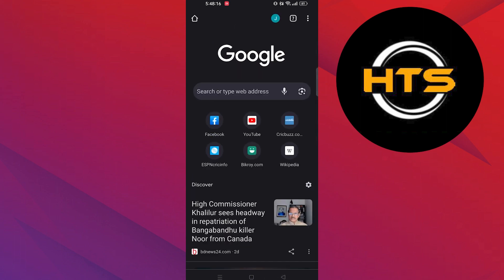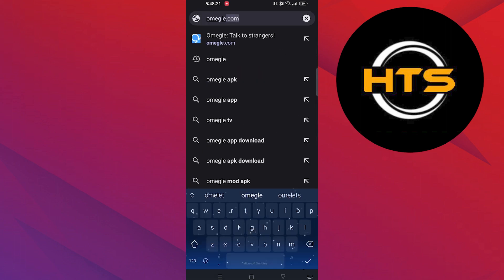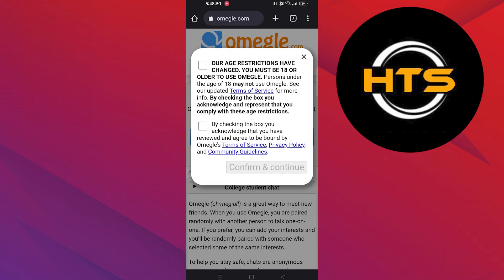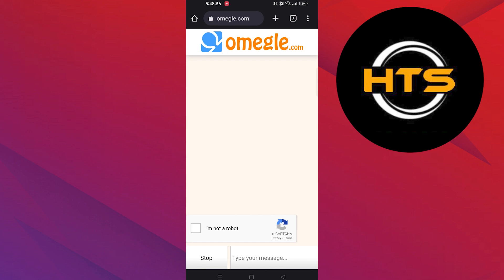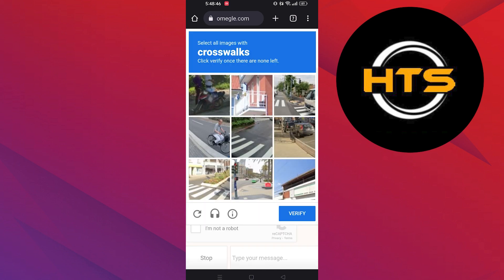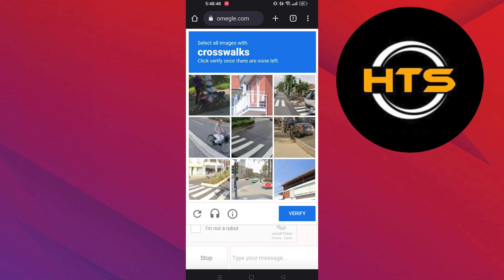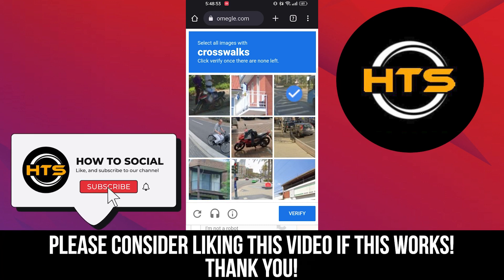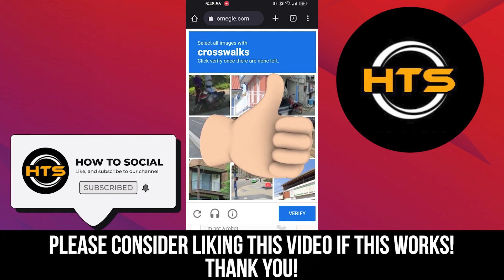How To Remove Recaptcha In Omegle Mobile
Hey everyone! Welcome to this how to remove captcha omegle android video tutorial.

If you want to know how to solve recaptcha problem in omegle and how to fix omegle reCAPTCHA, this video is for you.

In this video we will show you how to remove recaptcha in omegle, how to remove robot captcha in omegle and how to fix recaptcha on omegle.

The steps on how to fix recaptcha problem on omegle and how to solve omegle captcha problem is easy.

After watching this video, you will find out how to fix omegle captcha every time and how to remove captcha omegle android.